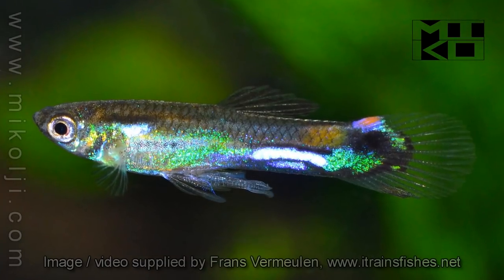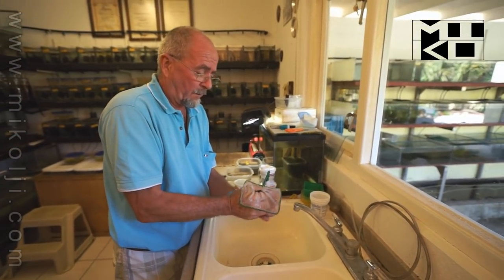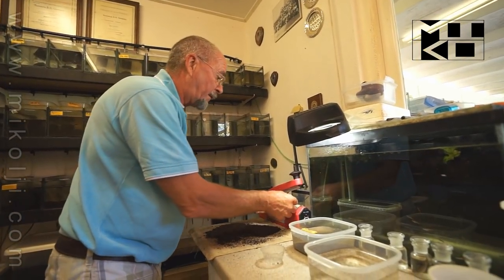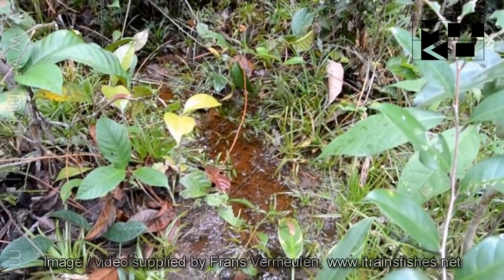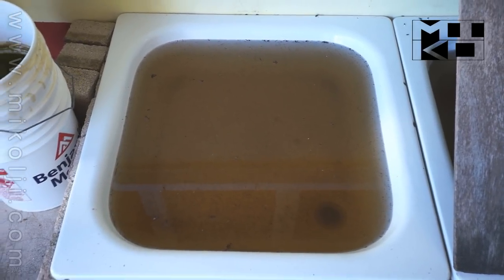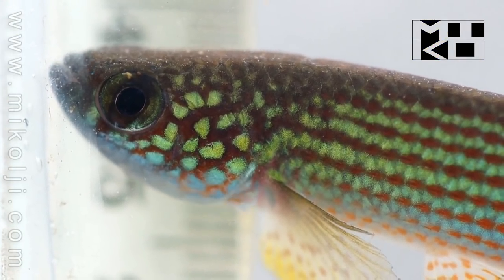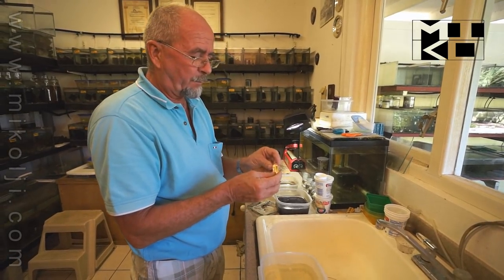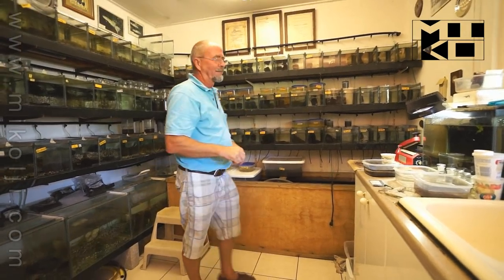Exclusive interview with Killifish legend Frans Vermeulen!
Ivan Mikolji interviews Frans Vermeulen, a famous aquarium hobbyist who specializes in breeding and collecting rare South American Killifish.

Do you wish to learn more about freshwater fish and their natural habitats?

What cameras does Mikolji use?

Which lenses does he use?

Who is Mikolji?
“You cannot preserve something that you don’t know exists”

Ivan Mikolji is a river explorer. He has dedicated decades of work to assisting scientists capture never before accessed images and habitat information.

Those who have benefited from his decades of passionate, groundbreaking work call him much more: author, photographer, videographer, conservationist, artist, lecturer. These are not casual titles. To put the impact and scale of Mikolji’s work into perspective:

•He has contributed to international conservation research projects in Venezuela, Colombia and Mexico.
•He has completed more than 100 expeditions visually documenting the Colombian-Venezuelan Amazon Basin

For the past couple decades, audiences—from scientists to conservationists to hobbyists—have valued his work and remained loyally submerged in the content he has produced.